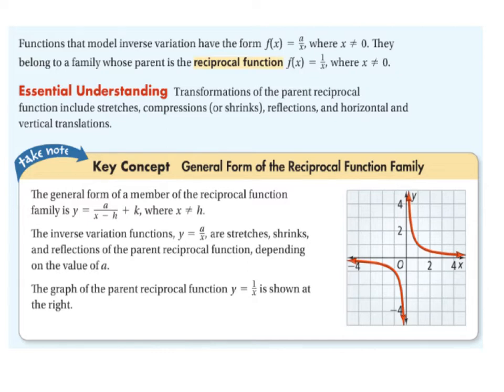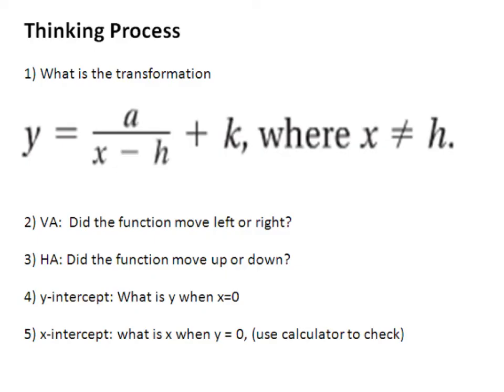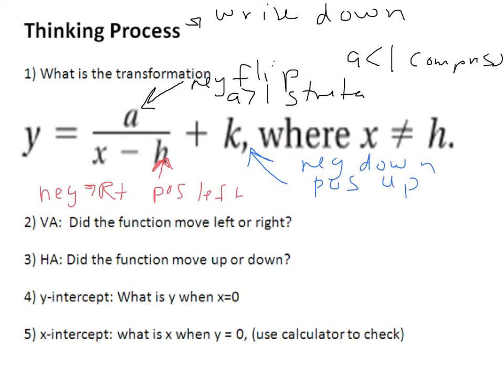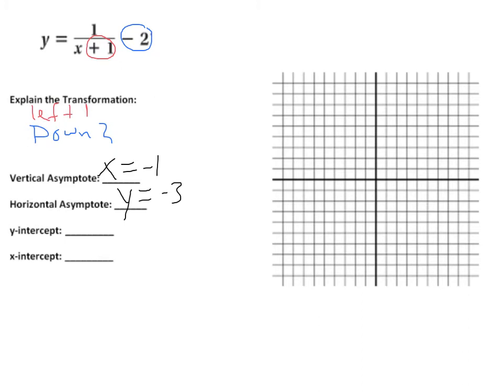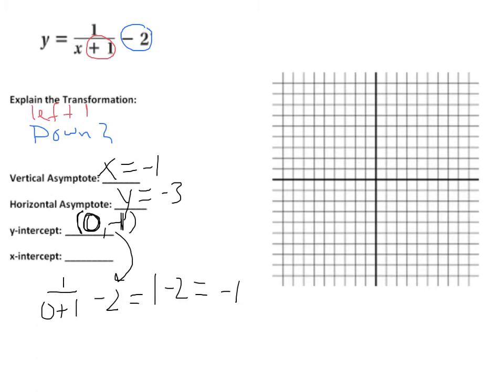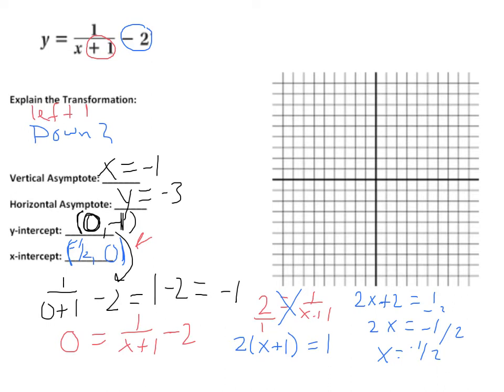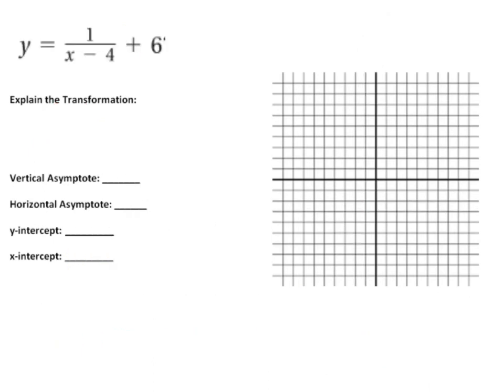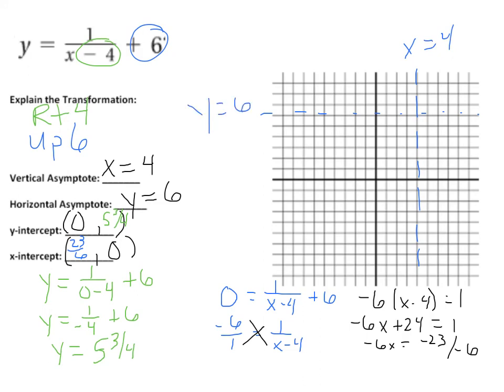8.2 algebra 2